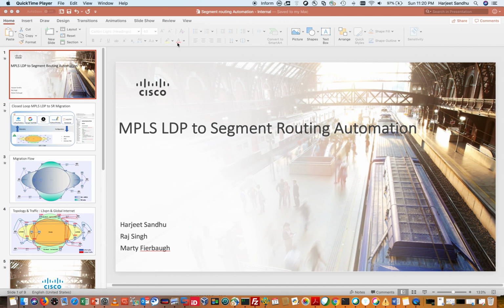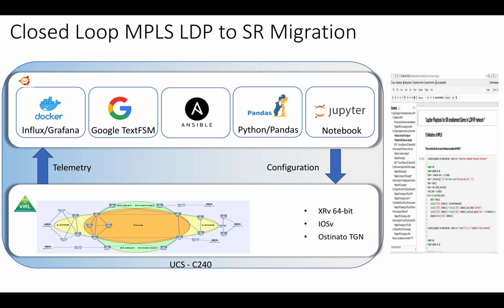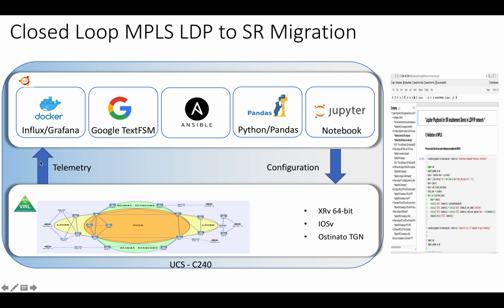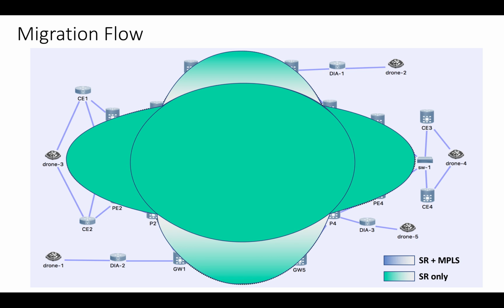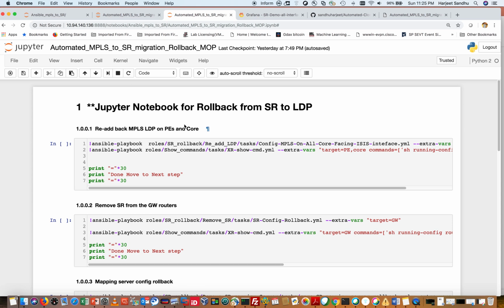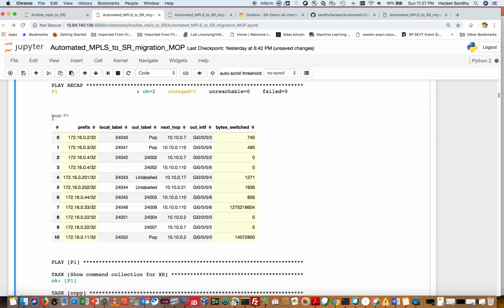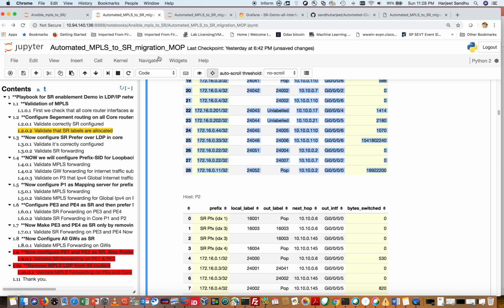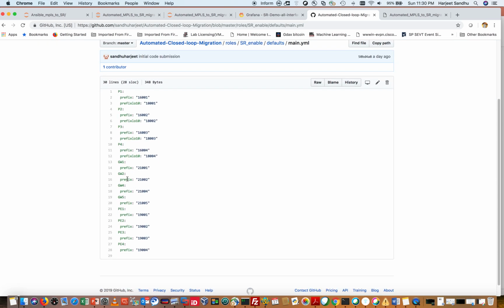MPLS LDP to Segment Routing Migration Automation